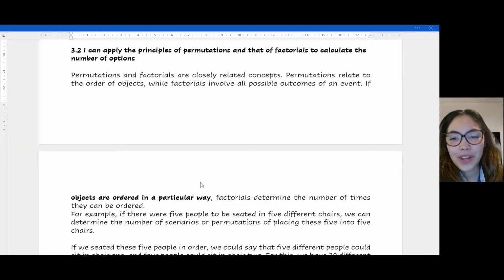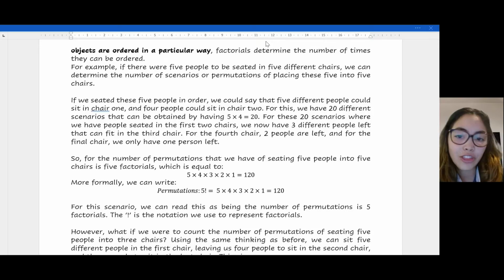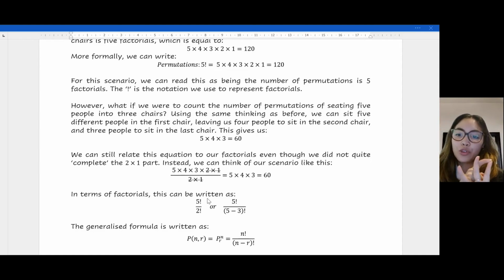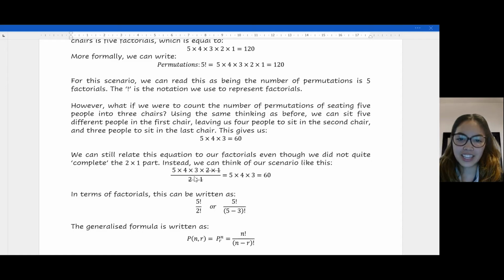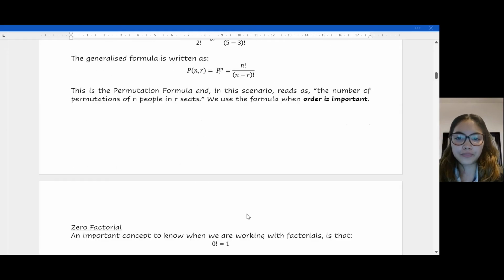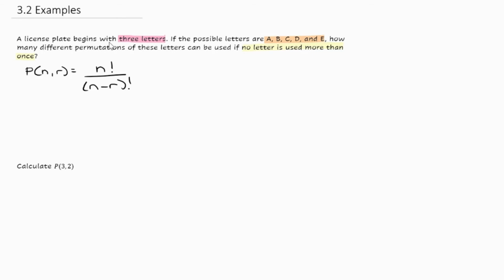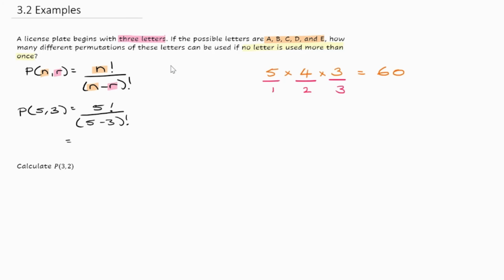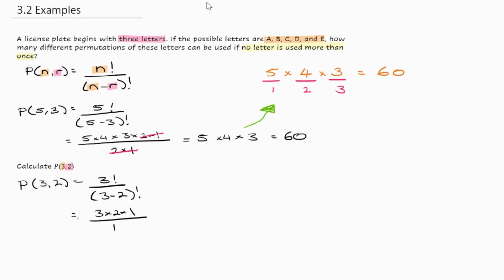Permutations and Factorials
We will be learning about permutations and factorials